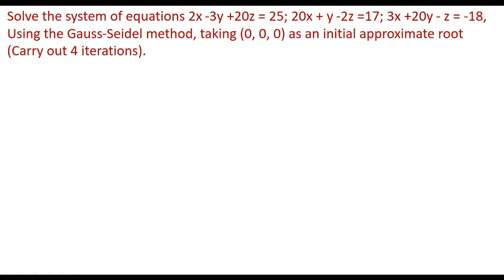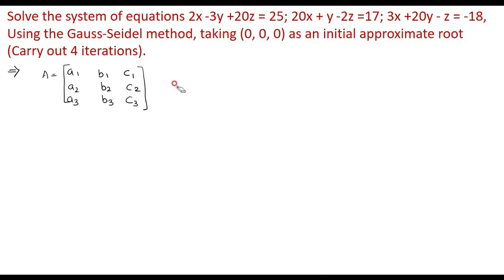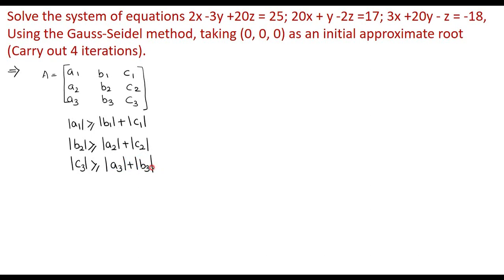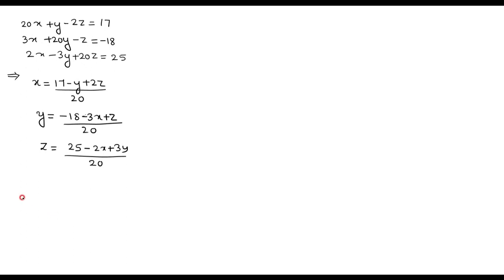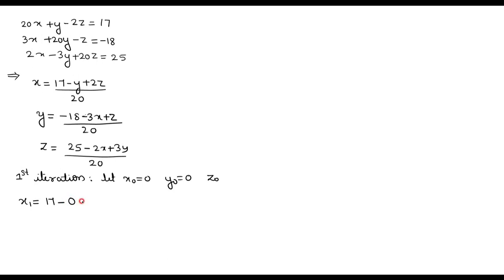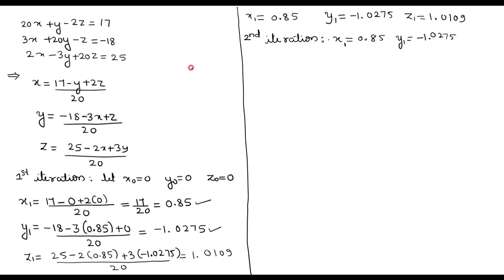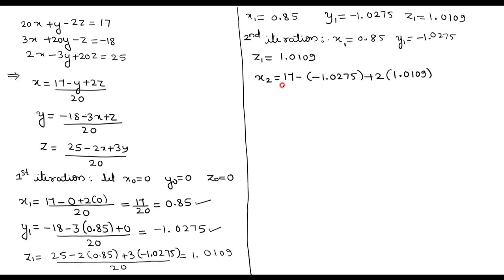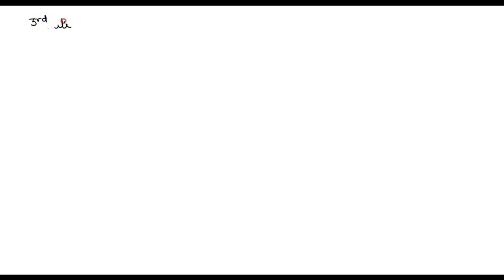GAUSS SEIDEL METHOD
10C) 21MAT11 -VTU MODEL QUESTION PAPER
Solution of system of equation by Gauss Seidel Method